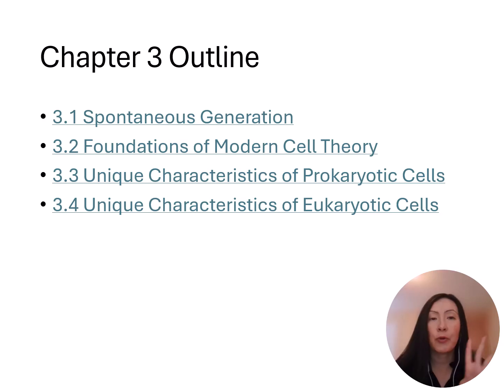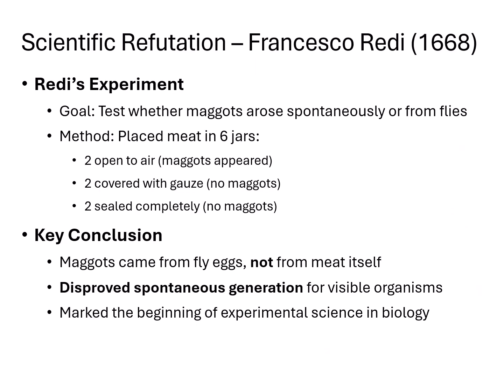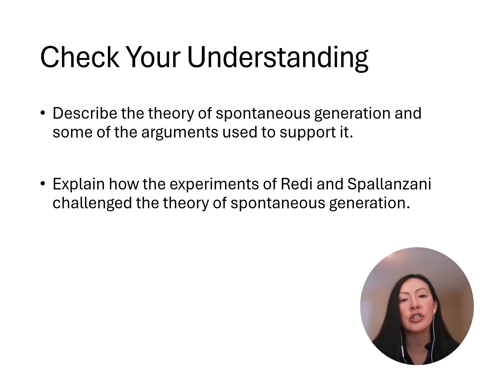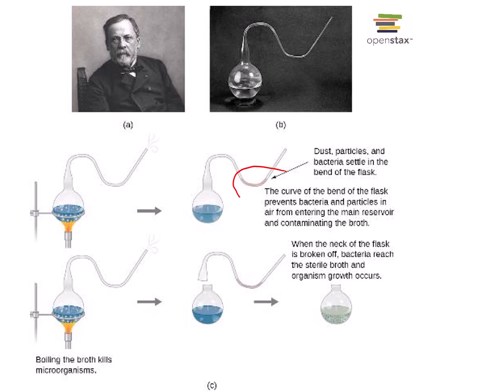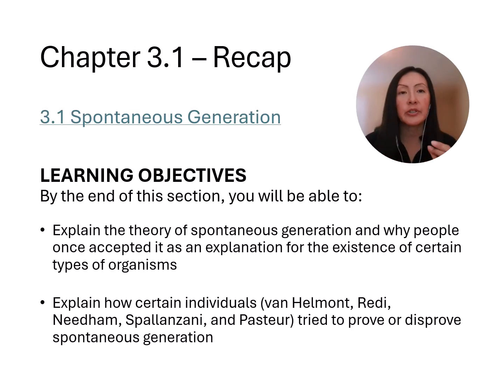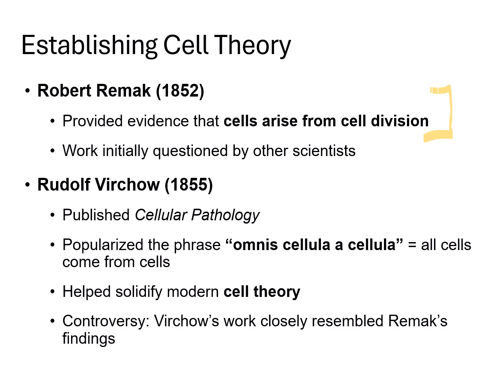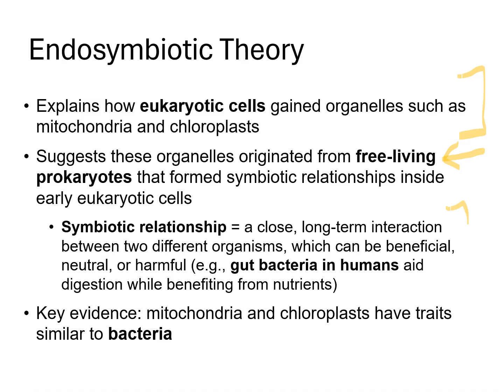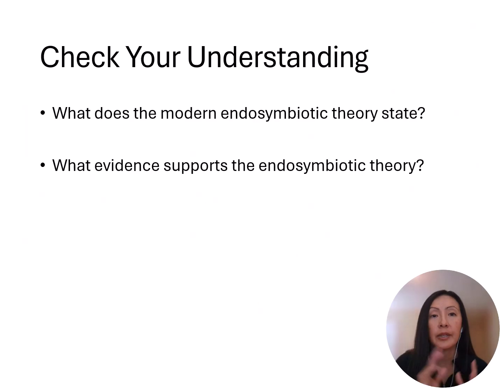Openstax Micro Ch. 3 Video Part01 - Sections 3.1 & 3.2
OpenStax Microbiology Chapter 3: The Cell - Lecture Video - Part 1 of 4

Introduction
3.1 Spontaneous Generation
3.2 Foundations of Modern Cell Theory (first half)